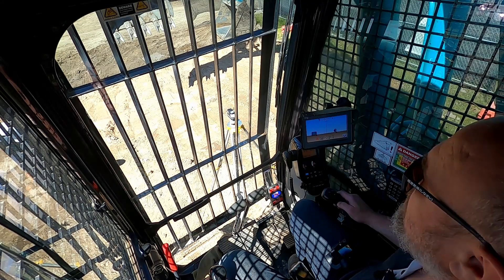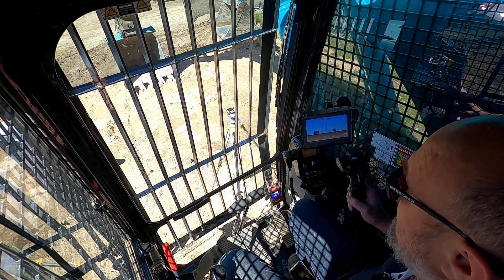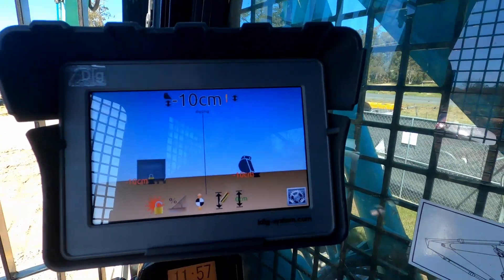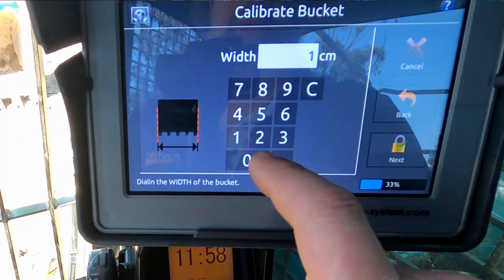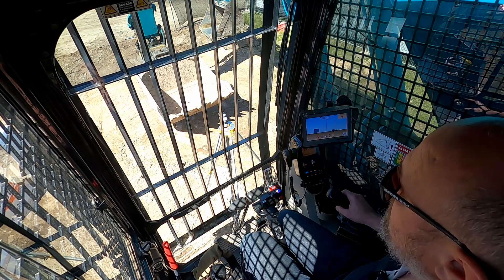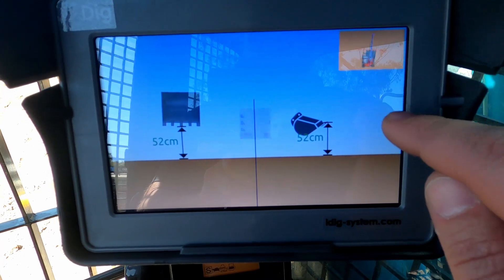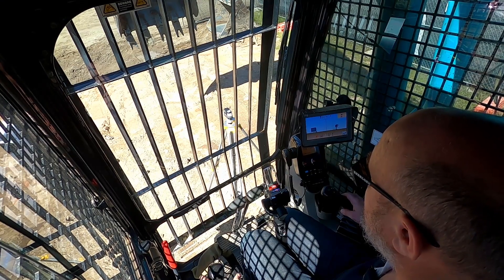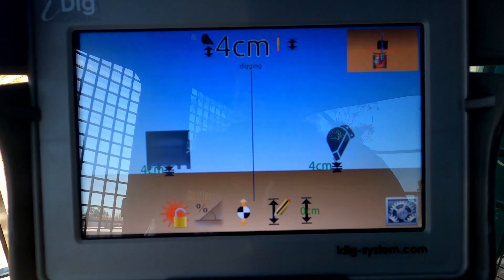iDig 2D Grade Control - Checking Bucket Accuracy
If you're having some issues with accuracy after you've installed your iDig system or have added a new attachment, this video will help identify what part you need to re-calibrate.

Walking through the accuracy and system checks shown here should get you on your way!